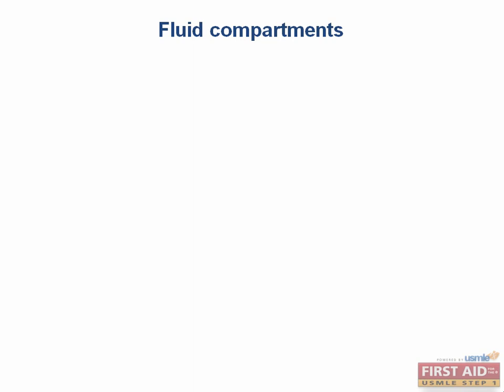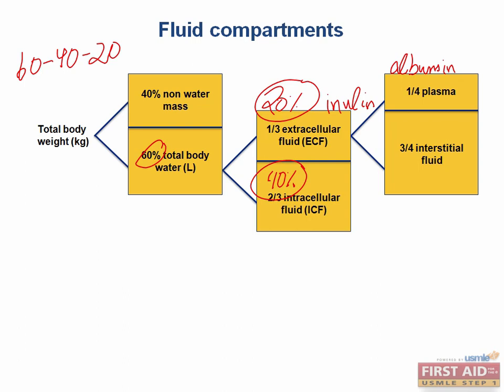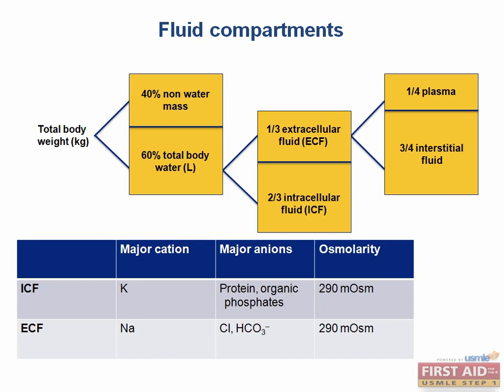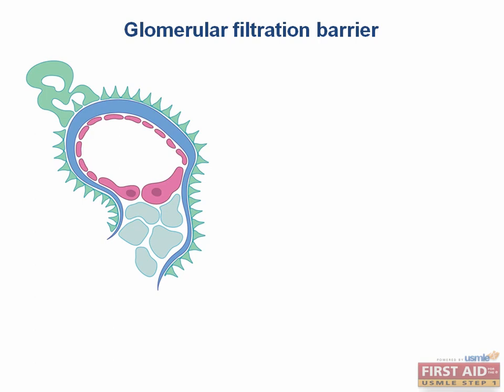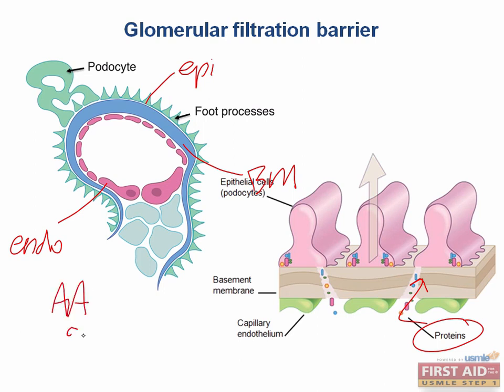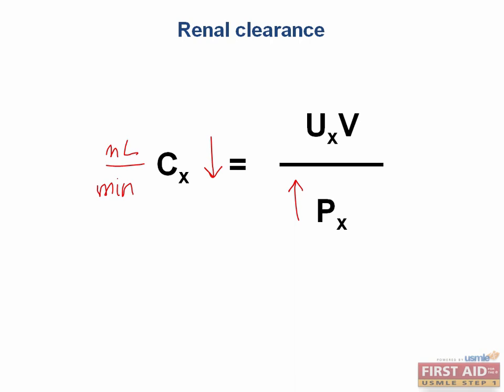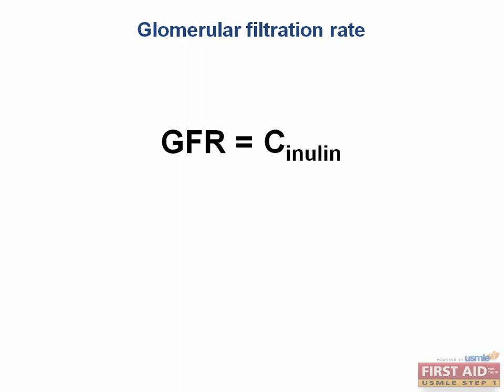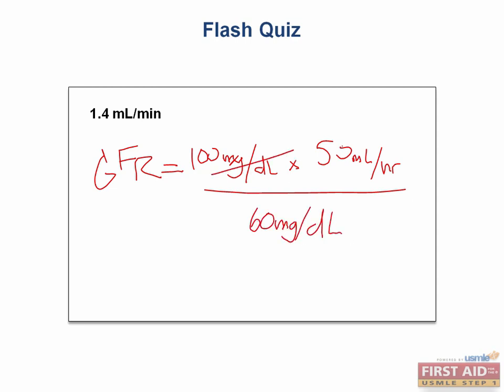Renal Physiology Part 1